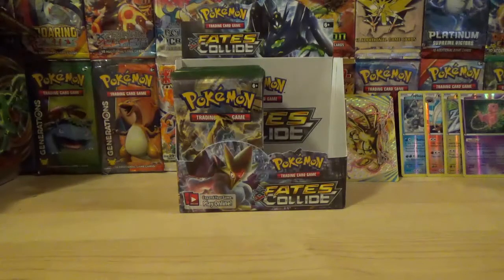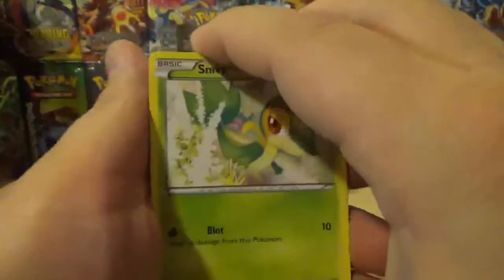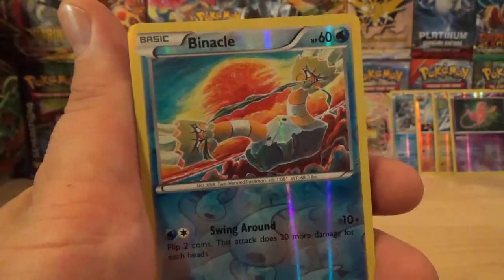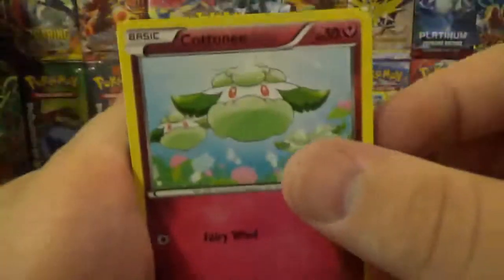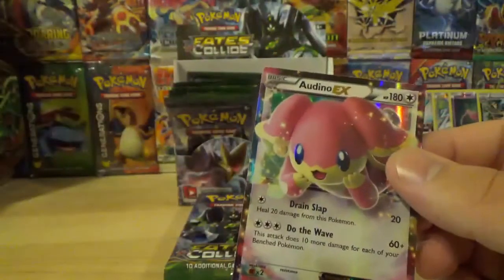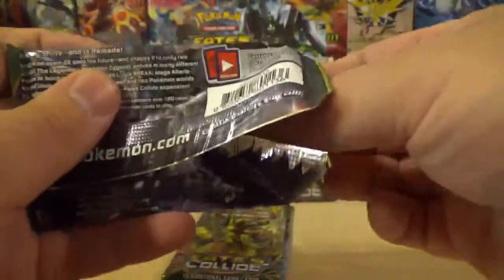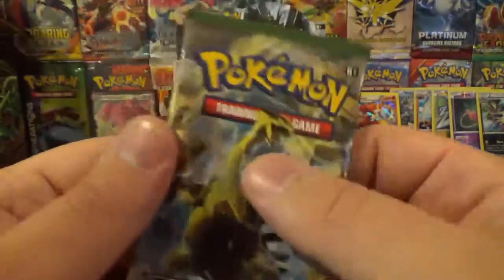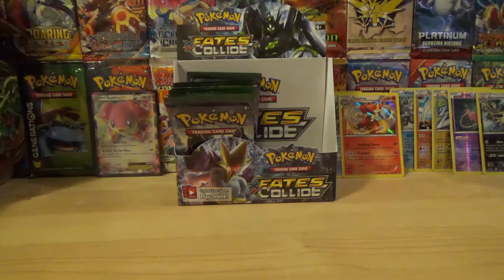Opening A Pokemon Fates Collide Booster Box (Part 3)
Today I have part 3 or my Pokemon Fates Collide Booster Box Opening.  Hoping to continue the great pulls and I hope you all enjoy it!!